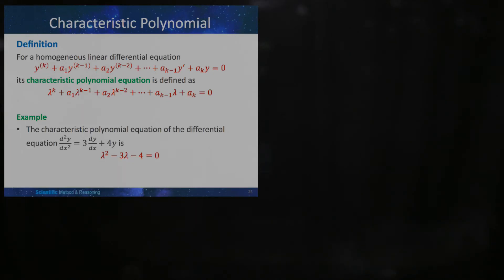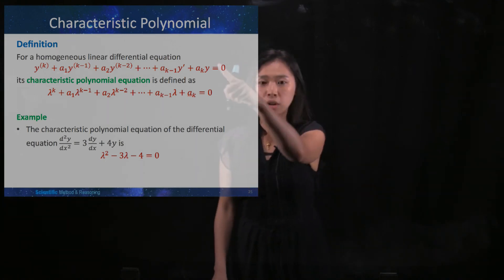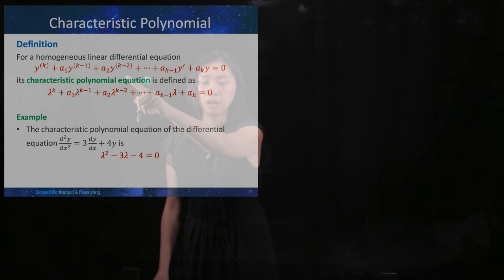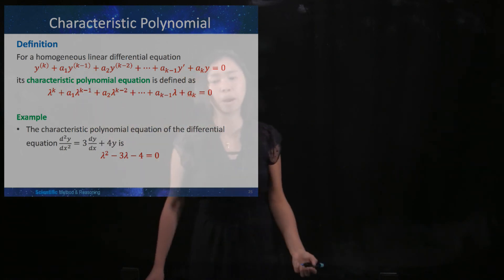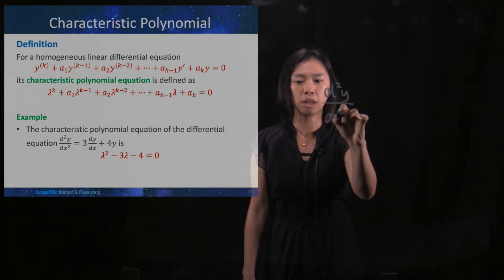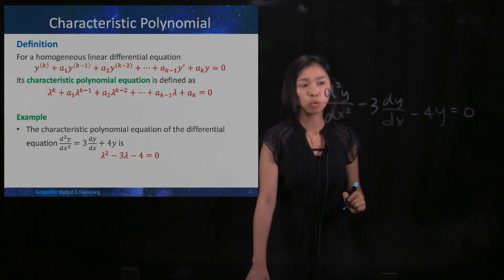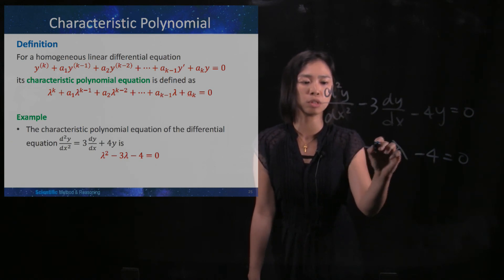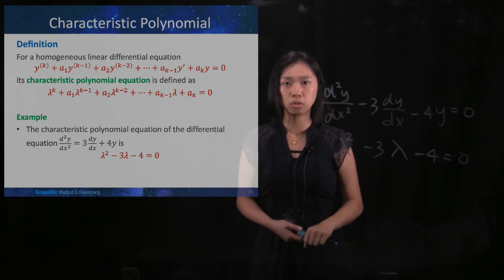Differential Equations XVI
Characteristics polynomial equations